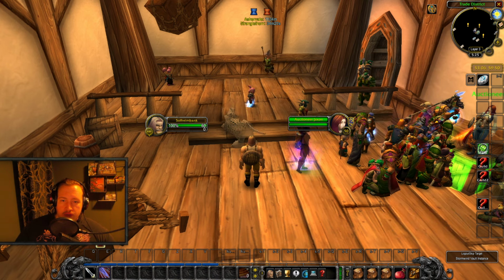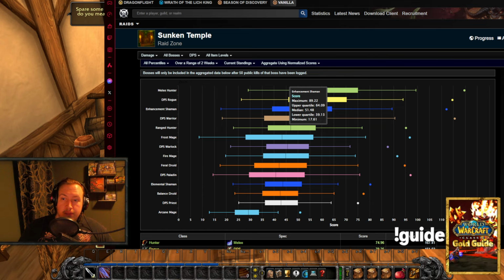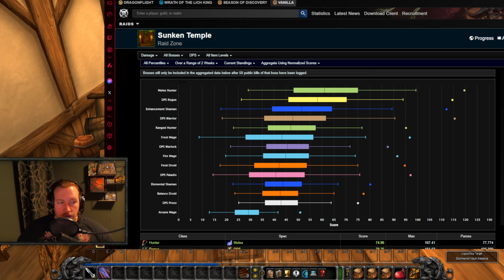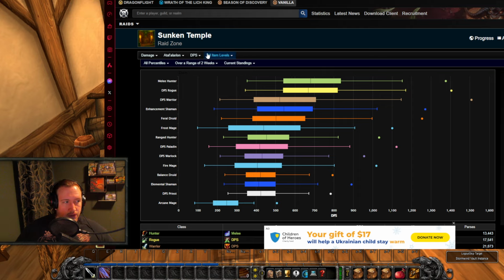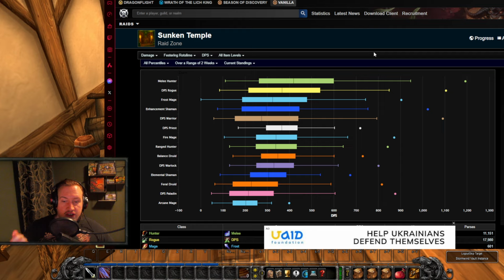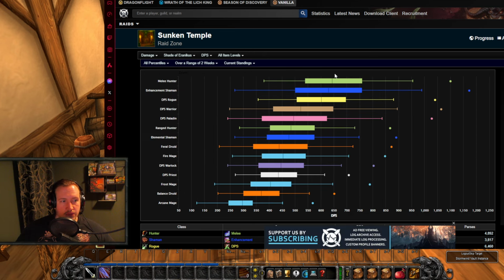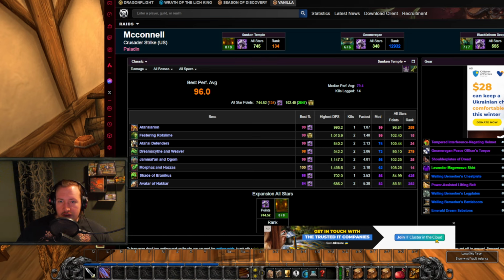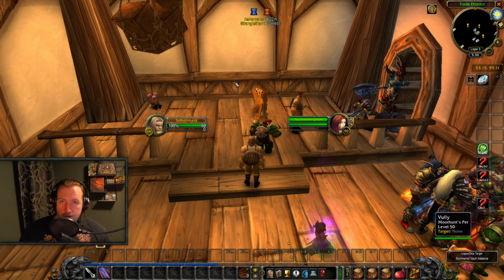What is The BEST Class in Phase 3 in Season of Discovery?